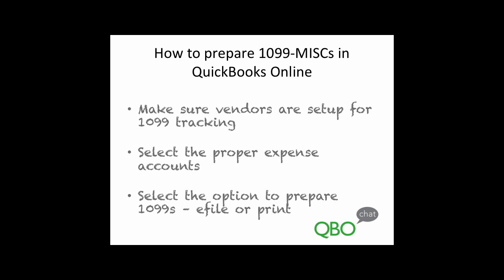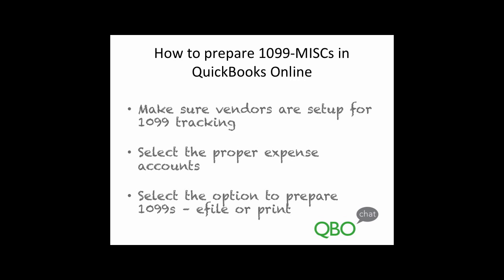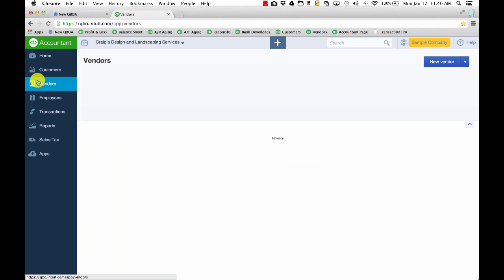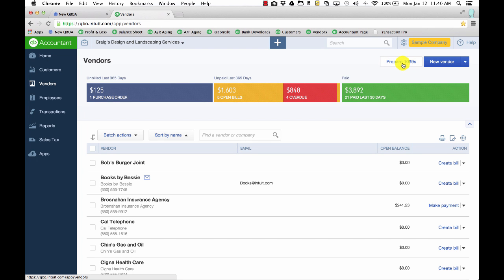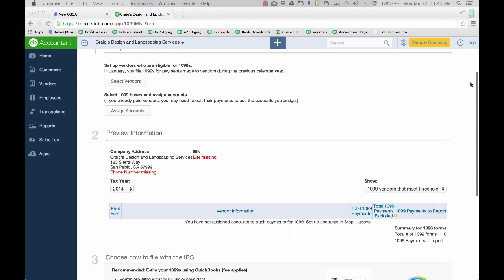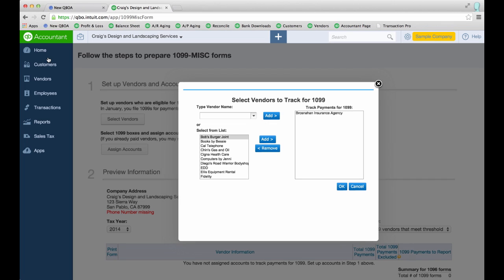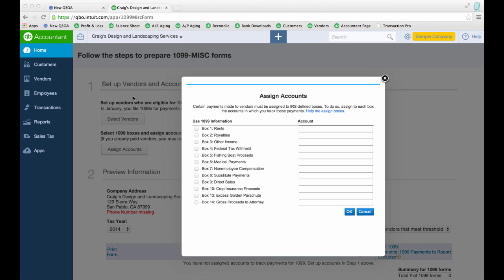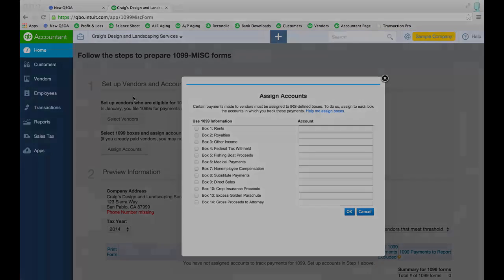How to Prepare a 1099 MISC in QuickBooks Online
This video will provide you with the necessary steps to create your 1099-MISC in QuickBooks Online in under 60 seconds from the experts at QBO Chat.

QBO Chat is an online community specially created for QuickBooks Online accountants, that features free practice guides, online classes, QuickBooks discounts, and proven solutions for building best practices for QBO users. QBO Chat offers extensive resources to the accounting community in an effective and user-friendly manner. Visit today to get started!